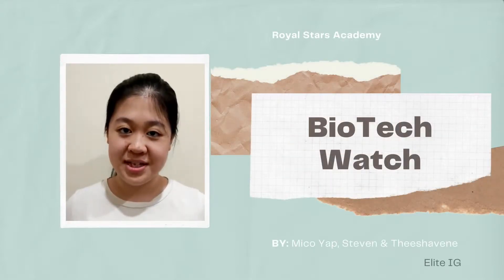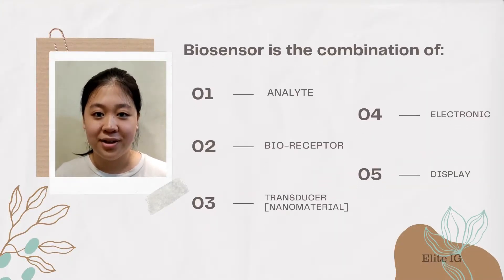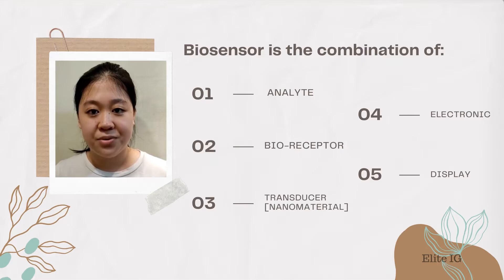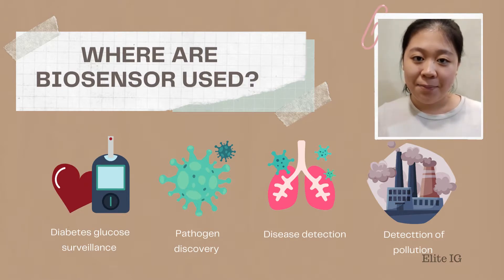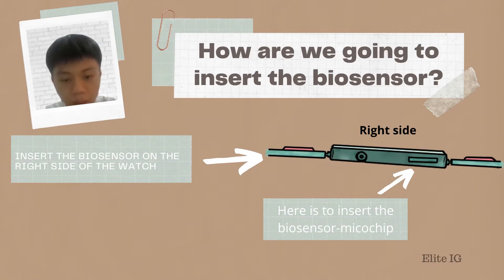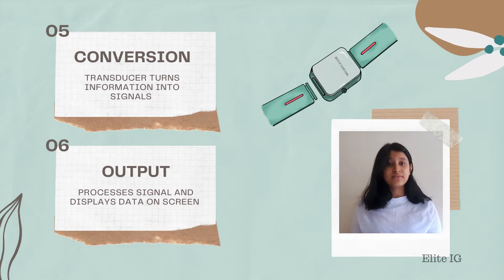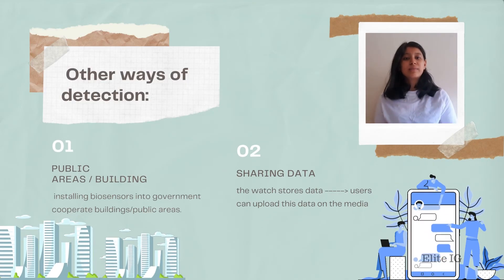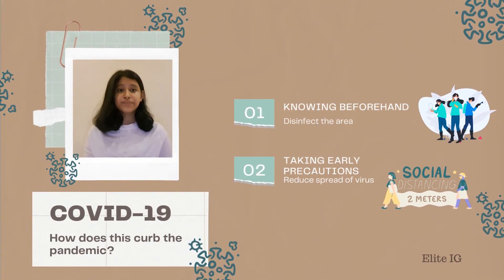[KLESF International Challenge 2021] S029 BioTech Watch PATHOGEN DETECTOR & LIFESAVER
Number: S029
Title of Project: BioTech Watch [PATHOGEN DETECTOR & LIFESAVER]
Name of participant #1: Theeshavene Tan Xing Xuan
Name of participant #2: Yap Chuan Yin
Name of participant #3: Wong Wai Hang
Name of School: Royal Stars Academy
Project theme:
Good Health and Well-being (SDG 3)

Abstract of Project:
This project is about detecting pathogens on the go. We've created a watch that is able to detect the type of pathogens [virus/bacteria] in the air. We think it is vital especially in this situation as we currently are facing a pandemic. This watch will detect any viruses such as Covid-19 in the air around you and warning the user immediately. The watch may be able to bring Covid-19 virus to an end and save millions of lives.

A Carbon Nano-tube biosensor will be implanted into the watch. The contaminated air will be sucked through the small ventilation hole to the biosensor. Then the biosensor would start scanning the air for any pathogens. Once there is pathogens detected the biosensor will send a notification in a readable form to the user's screen. There will be three colors that  represents different stages of danger.

We believe that this project will play a huge part in reducing the number of deaths and cases as the users would know if they had been in contact with an infected person or been to a place contaminated with Covid-19. If they had been in contact with the Covid-19 virus they can take a Covid-19 test to confirm faster than usual.